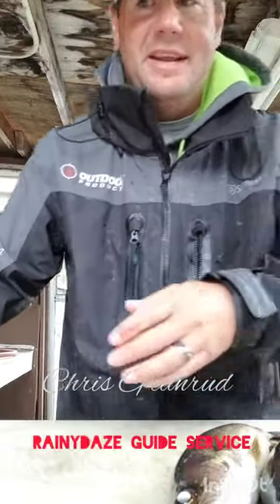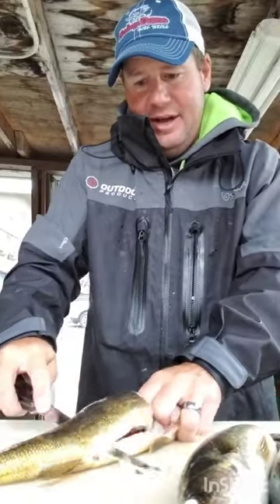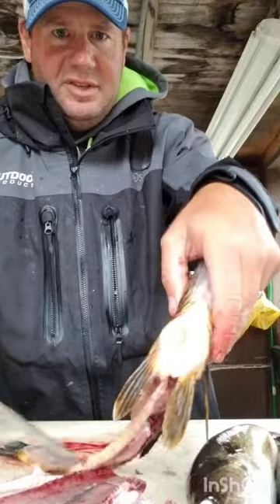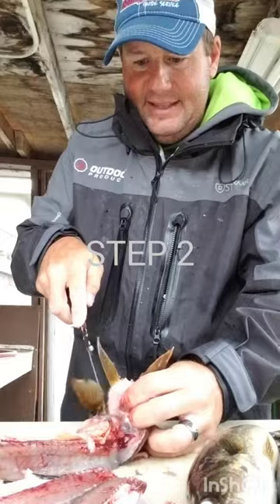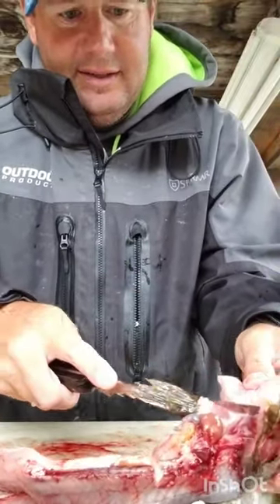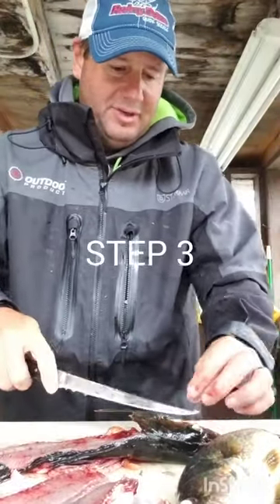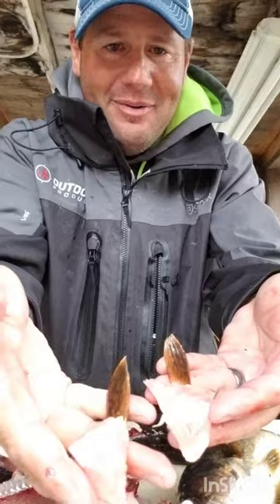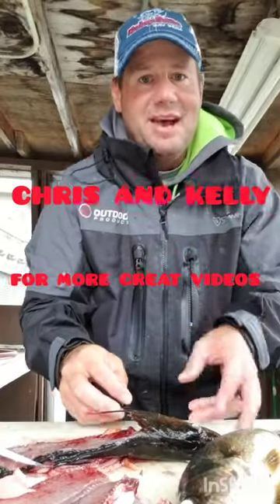How to remove Walleye wings!!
Removing Walleye wings is both quick and easy!!

Step 1   Catch a Walleye!! 😄

Step 2.  Remove both sides of a Walleye.

Step 3   Cut each side of Pectoral fin.

Step 4   Make final cut to remove wing.

Step 5   Cut wing in half.

Step 6   Wash thoroughly in cold water

Step 7   Coat with favorite batter and fry.

The Walleye wing is also sometimes referenced as the Walleye gullet. It's a delectable piece of meat that can be dipped in a variety of dipping sauces.

Follow us for more great videos @ChrisandKellyadventures